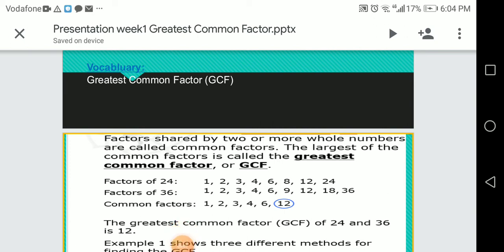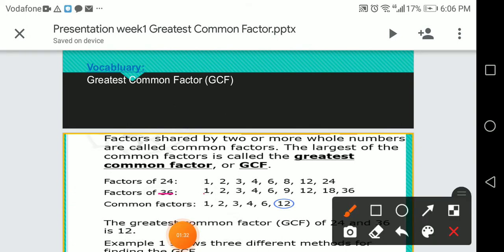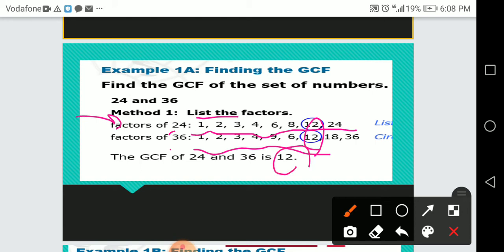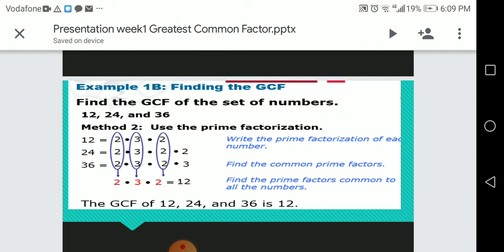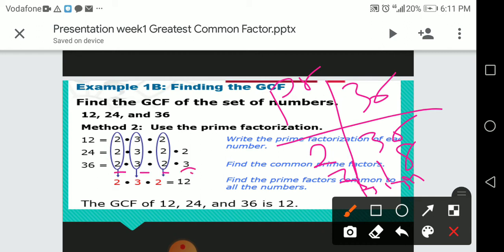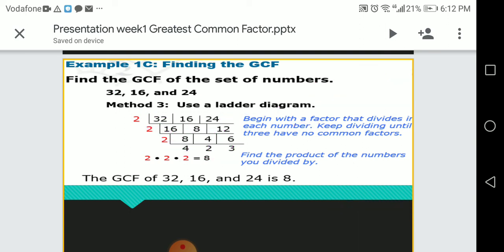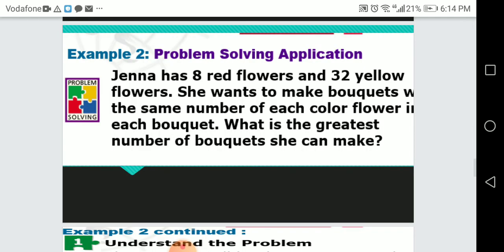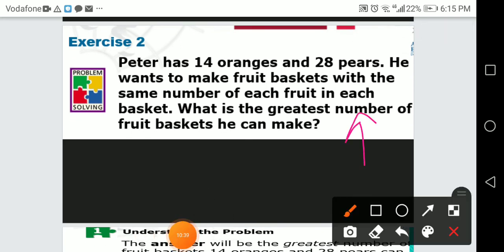G7 Math GCF, PRIME FACTORIZATION